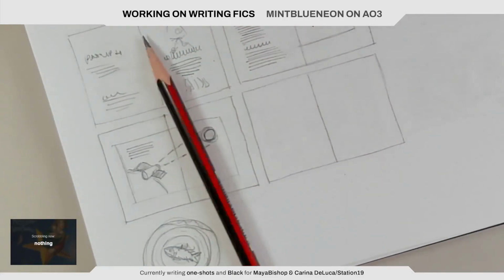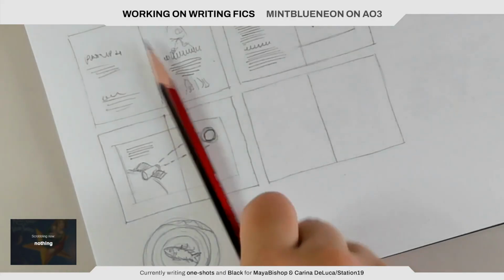Making a zine - Sardine Fanzine - Part 3 (part 1 missing for technical issues)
I'm making a fanzine about Sardines. The idea was born from a sudden obsession with sardines and also with the idea that AI will become our source of reference to knowledge in the near future. I decided to mix both subjects into one creative project in the form of a fanzine that I will develop for the Quito Book Fair 2024.